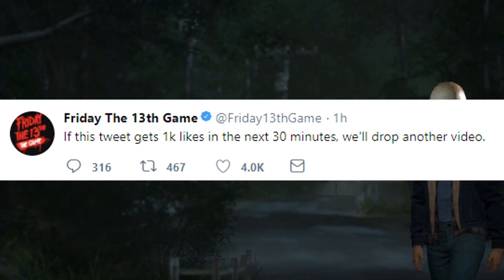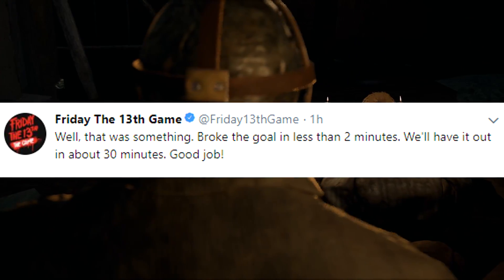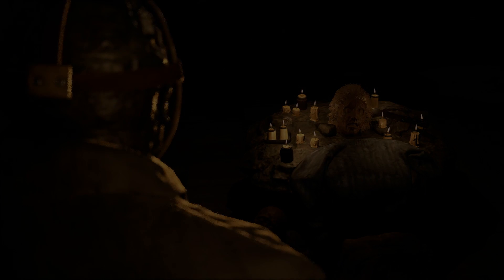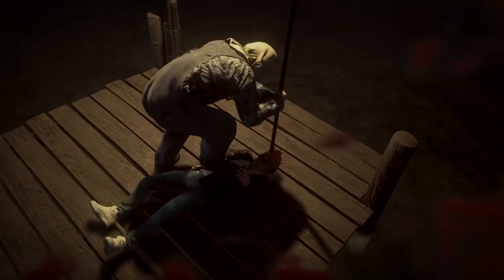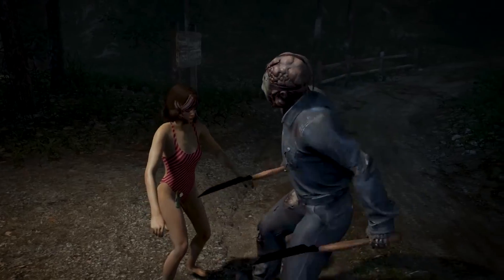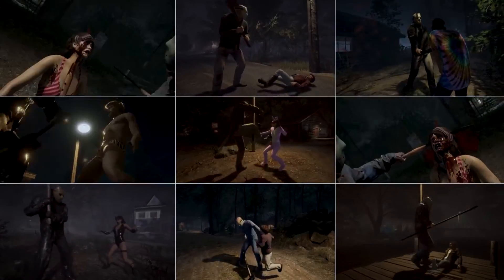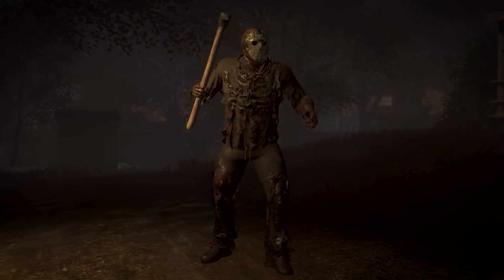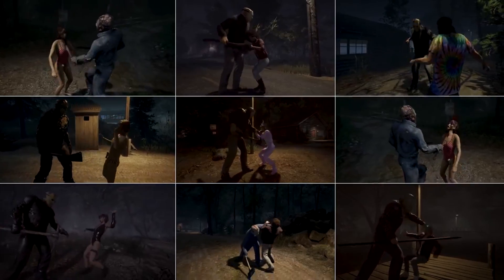Weapon Swapping Explained | Friday the 13th: The Game - Weapon Swapping Trailer [UPDATE]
I explain in detail, the New Jason Weapon Swapping Trailer.